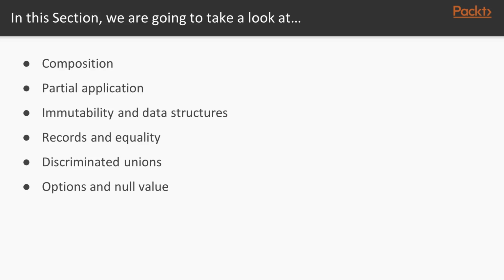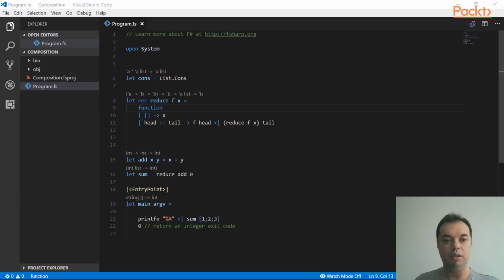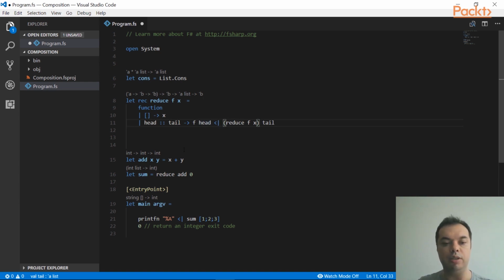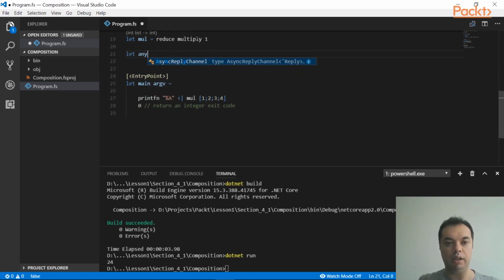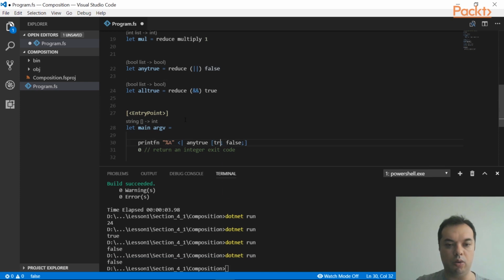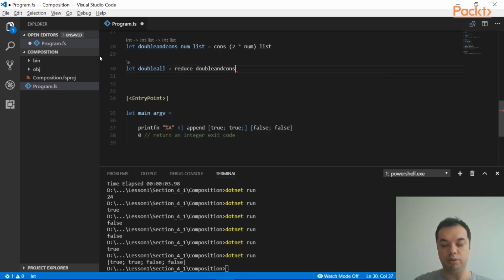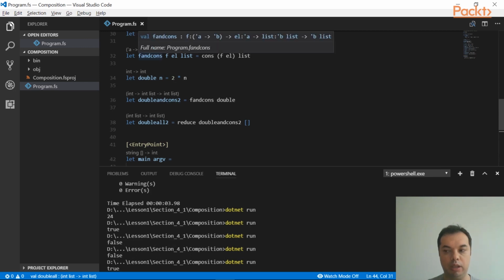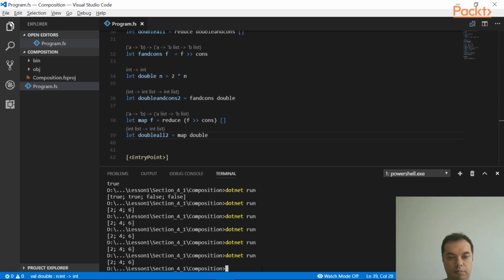Learning Basics of Functional Programming : Composition | packtpub.com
In this video, you will learn how composition is a key aspect of Functional programming
• Reduce function
• Generate other functions using reduce
• Use the Composition operator